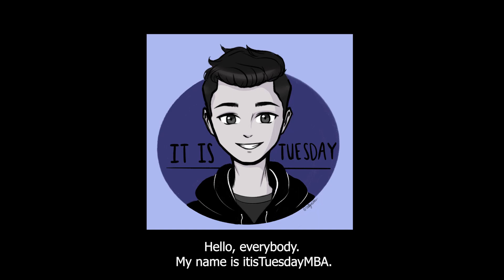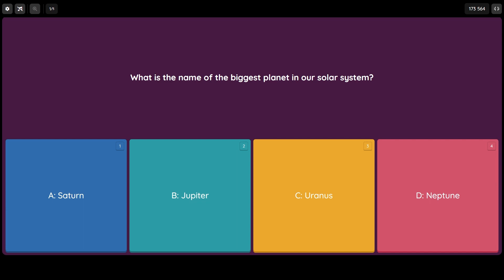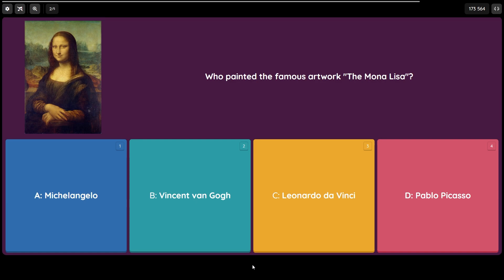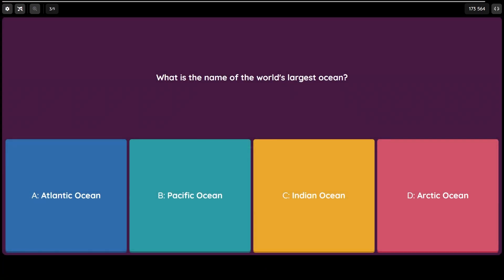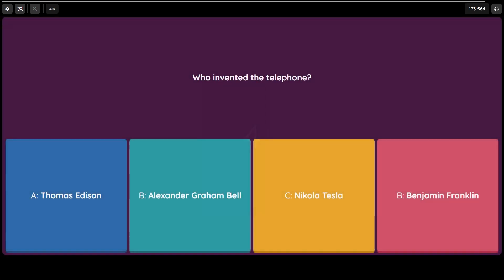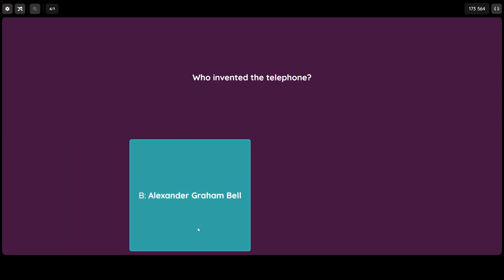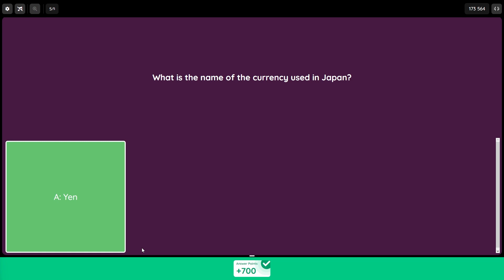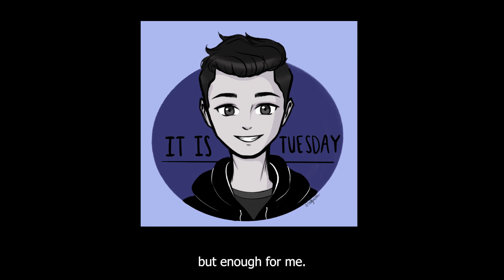I bet you can't get all 5 of these random trivia questions right quiz 2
How many questions can you answer correctly? How many did you get right?

This is Best General Knowledge Trivia Quiz Game series